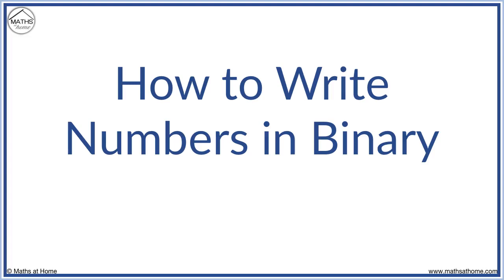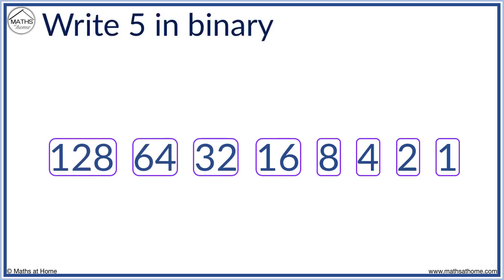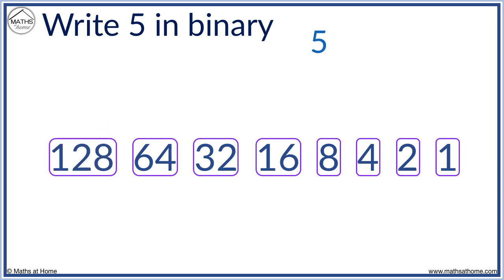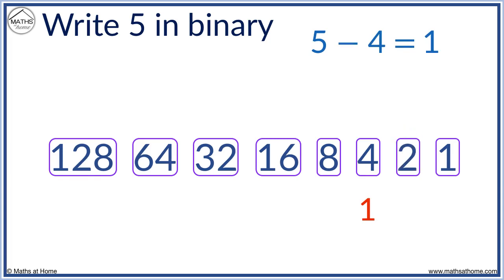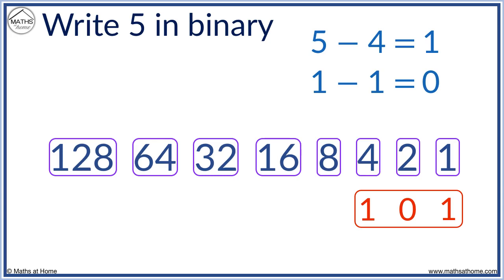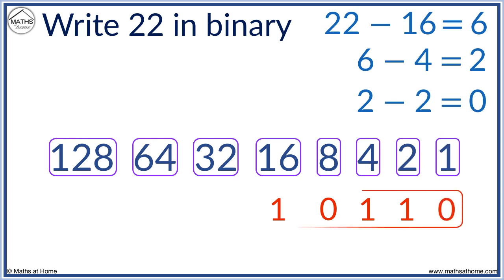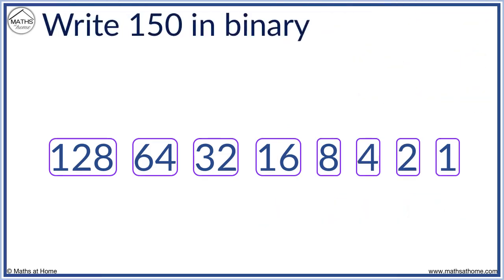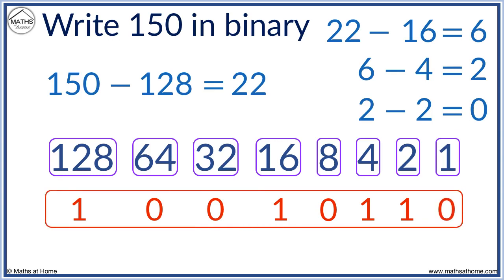How to Write Numbers in Binary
The full lesson and more can be found on our

In this lesson we learn how to write a number in binary. We look at how to convert decimal numbers into binary using a series of simple steps.